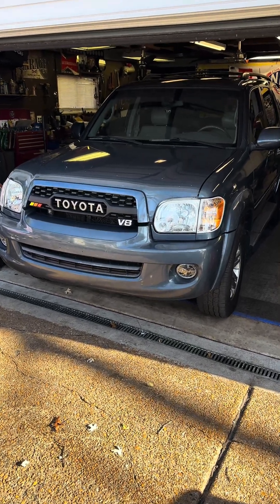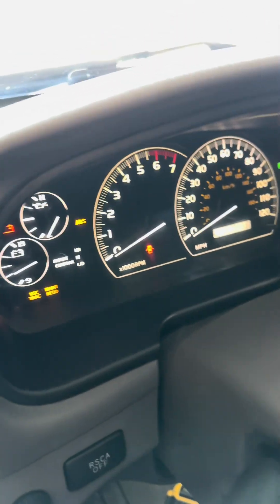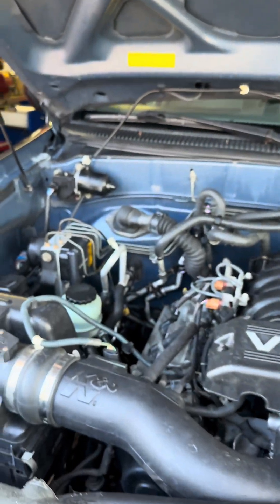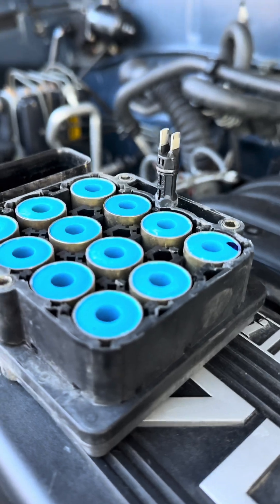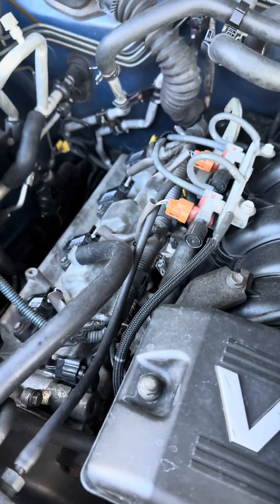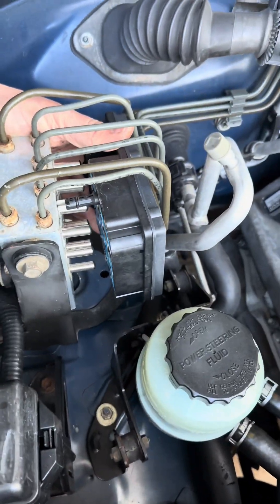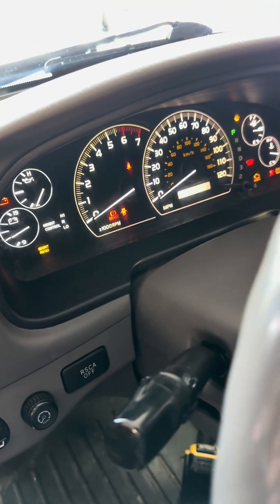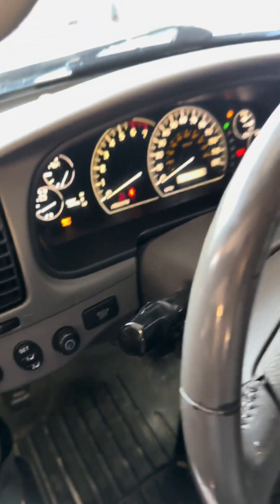How to diagnose & replace the dreaded Toyota ABS/ VSC/ Trac Lights on & replace the Skid Control ECU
If you have a Toyota Sequoia, Tundra, Tacoma or 4runner you know that just about anything trips the very annoying VSC/ABS lights. Well it turns out that Toyota made it very simple for you to find out what it is.

However if you jump the diagnostic ports and the lights DO NOT FLASH at all. You may have been stuck. But in a very obscure passage near the end of the diagnostic section does it mention that if the lights are solid when you jump the diag port, that indicates that the ECU IS BAD!!

Now this will only get you back to being able to pull codes, once you replace the ABS (Skid Control) ECU you will still need to check for codes, but atleast then you will know what needs to be replaced.